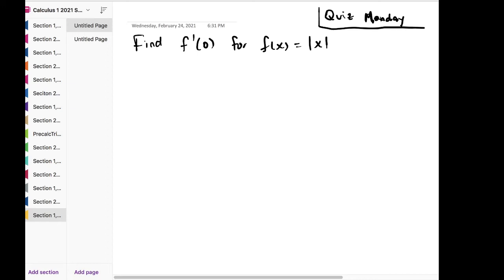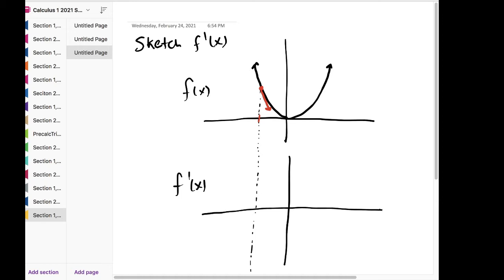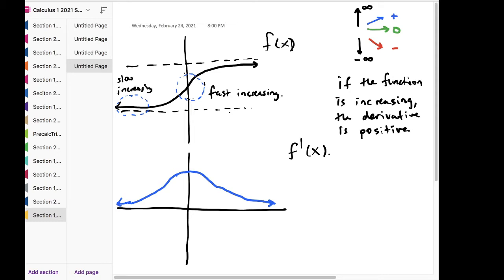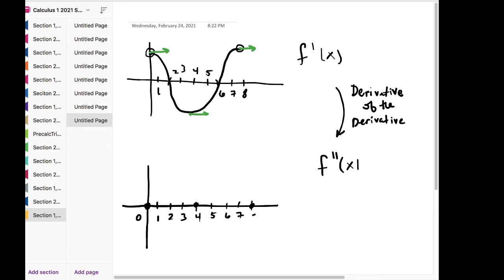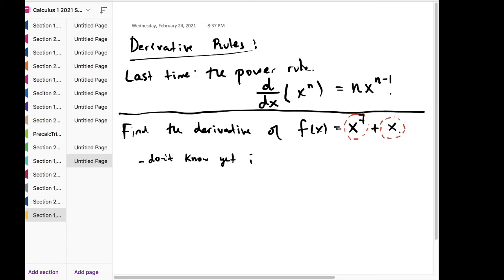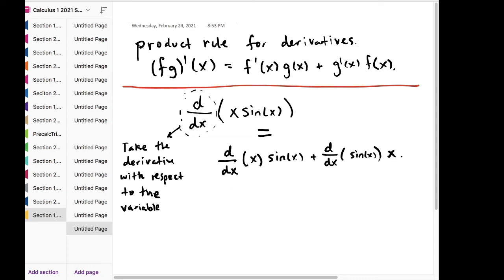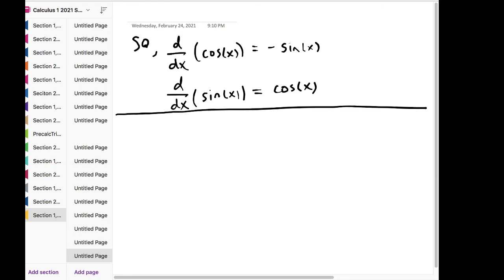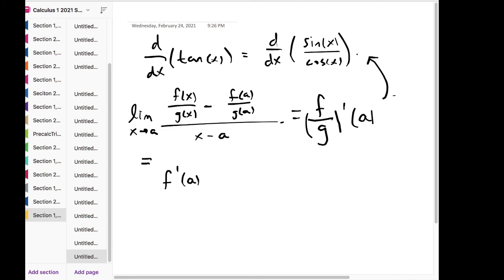Sum/Product rule, Graphing the derivative, Absolute value/Cosine,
Section 1, Lecture 7, Ch 2.2